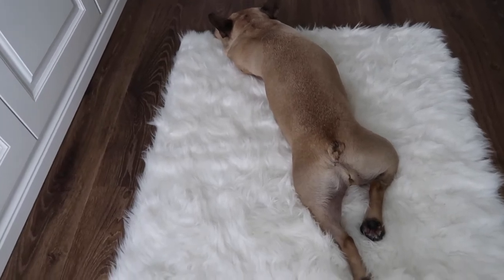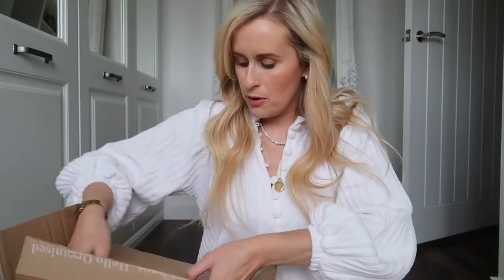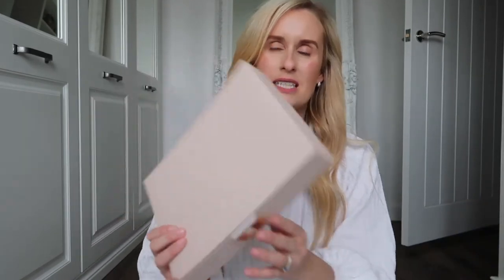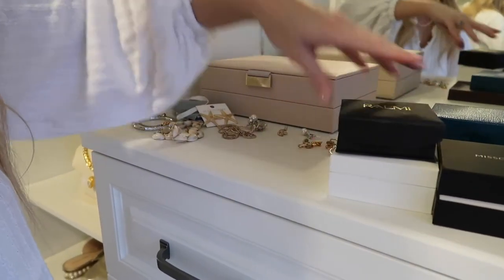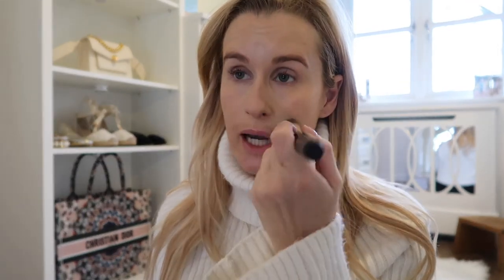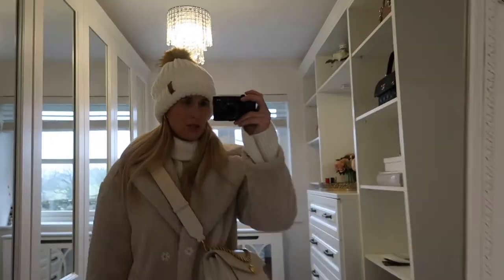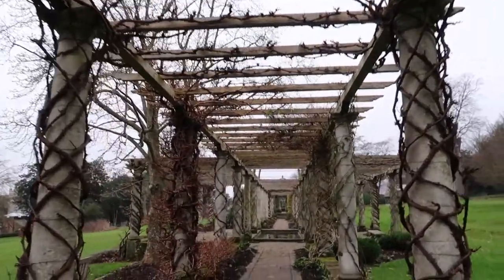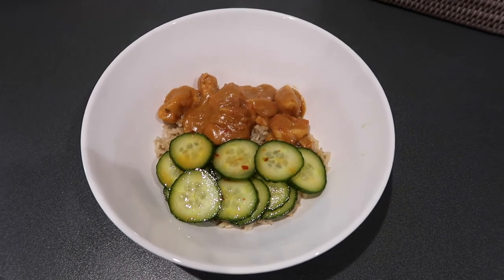JEWELLERY ORGANISING AND WINTER FAMILY WALKS | Aleisha Christine Vlogs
Hi guys! Welcome to the vlog!

Items mentioned:

Stackers Jewellery boxes (mine is classic size in blush with champagne gold hardware)

Camera equipment;
*Canon G7X Mark ii